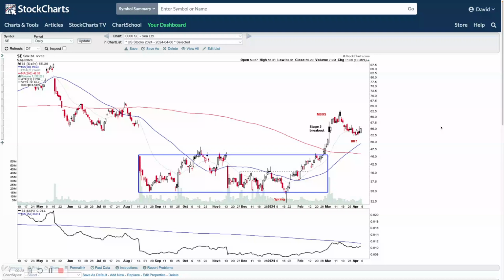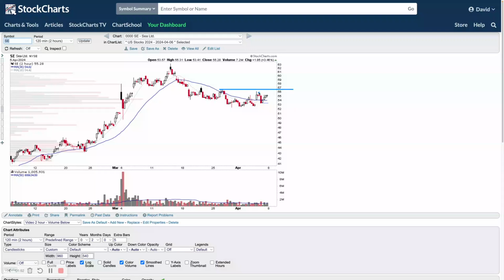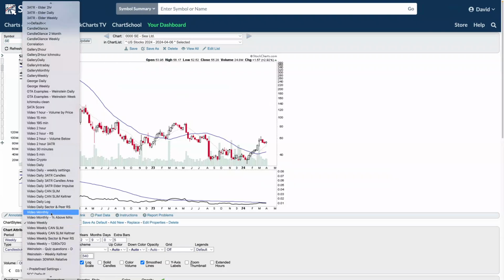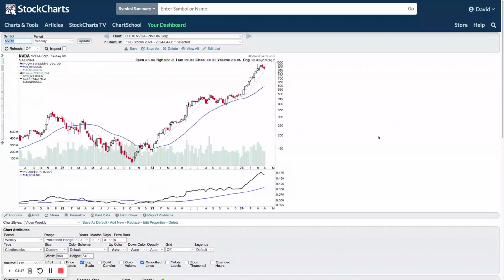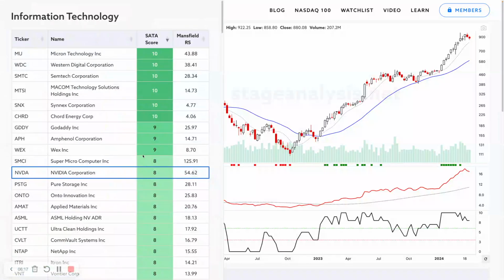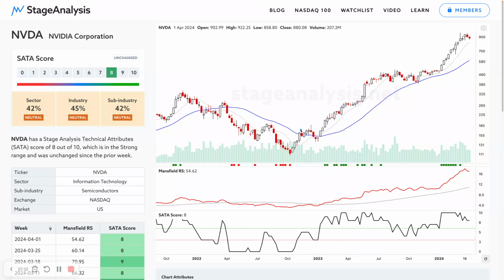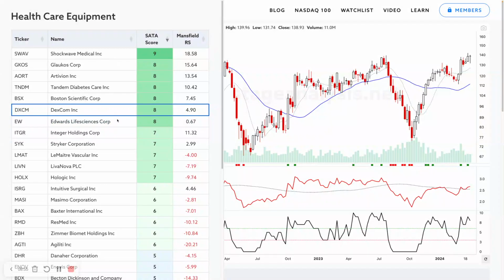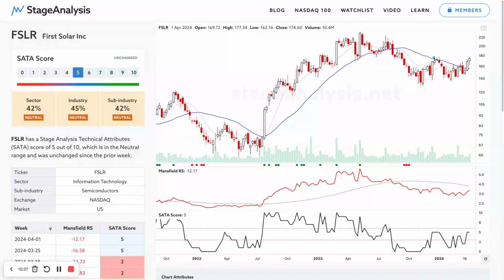Stage Analysis Watchlist Stocks – $SE, $NVDA, $DXCM, $FSLR – 7 April 2024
➜ To see full length video (59 mins) – which is available to Stage Analysis members only and the regular (1 hour+) weekly videos using Stan Weinstein's Stage Analysis and the Wyckoff method.

Stage Analysis members weekend video discussing the US watchlist stocks in detail on multiple timeframes, and then members only content: the Industry Groups Relative Strength (RS) Rankings, IBD Industry Group Bell Curve – Bullish Percent and transitioning to the new GICS Sub-industries Bell Curve data, the key Market Breadth Charts to determine the Weight of Evidence, this weeks Significant Weekly Bars moving on volume, and the Major US Stock Market Indexes, and then finishing by discussing the new features added to the Stage Analysis Technical Attributes (SATA) Tool this week, including the ETF Summary.